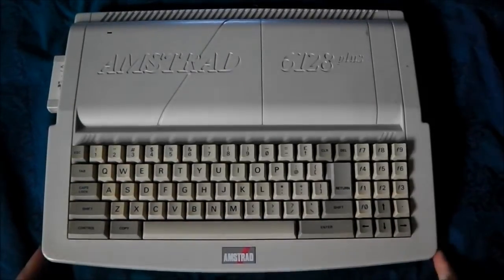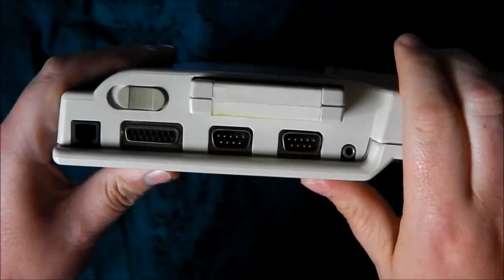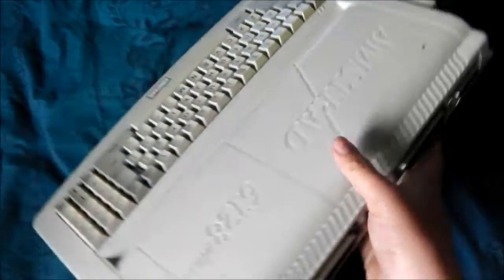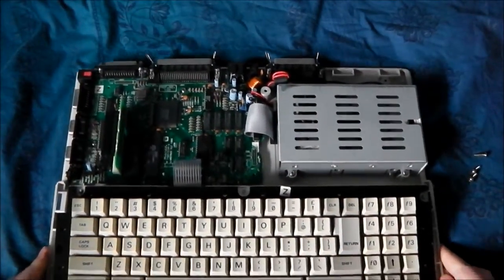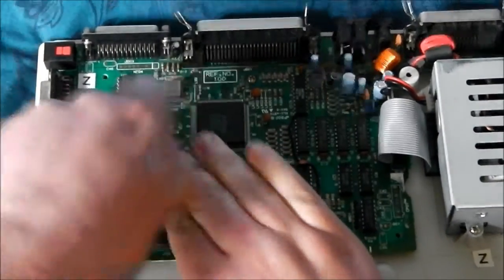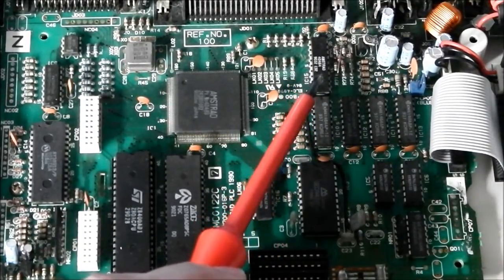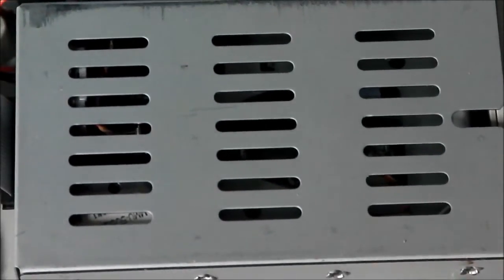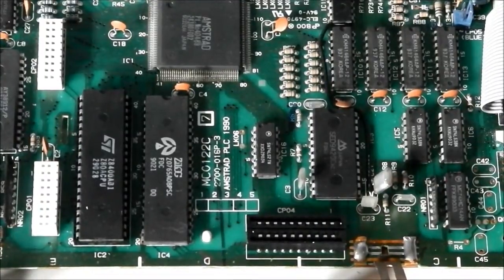Amstrad 6128 plus Teardown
Overview and tear down of an Amstrad 6128 plus 8bit computer.